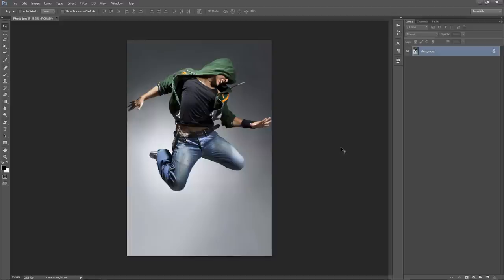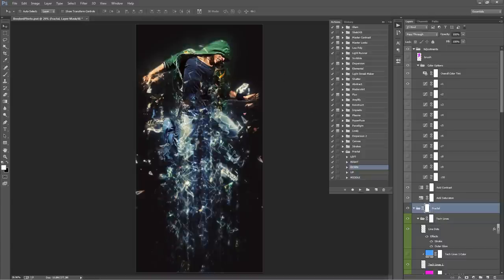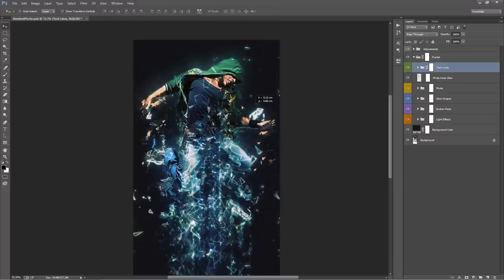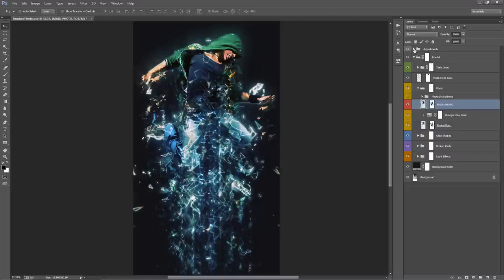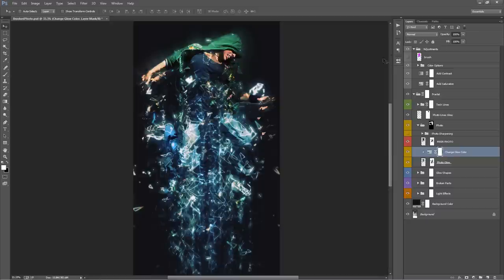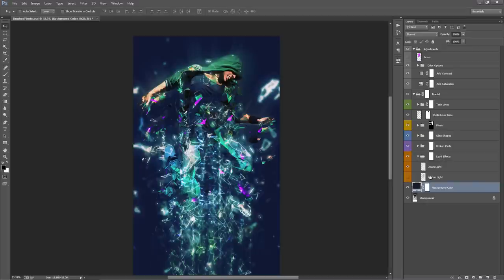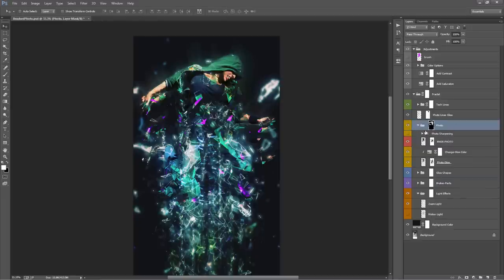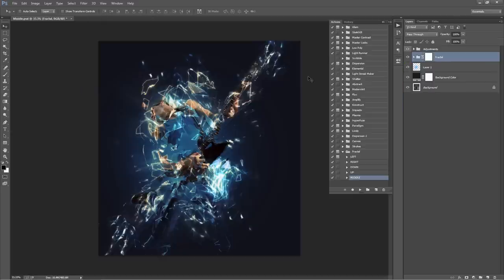Fractal Photoshop Effect Tutorial | Automatically create digital art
This Photoshop tool will automatically Create an abstract shape photo effect. Whether you are a Photoshop beginner or professional, this tool will save lots of time. The end result gives you a fully layered and well-organized PSD file that you can customize and also learn valuable visual effects compositing techniques from.